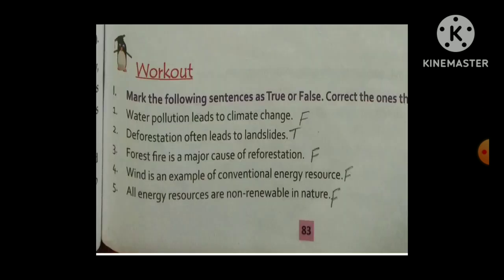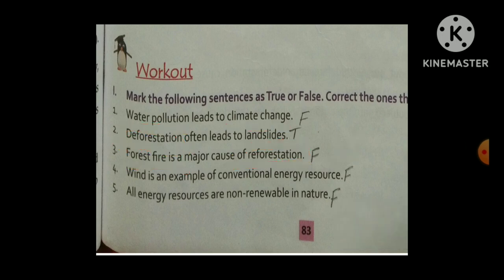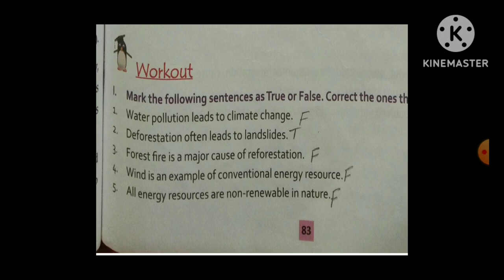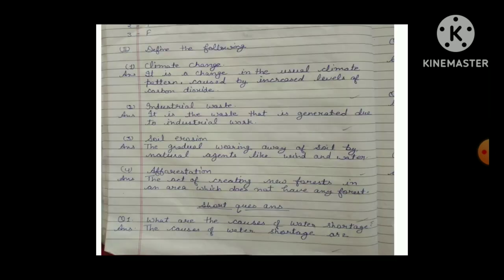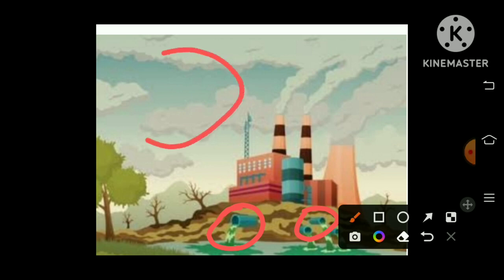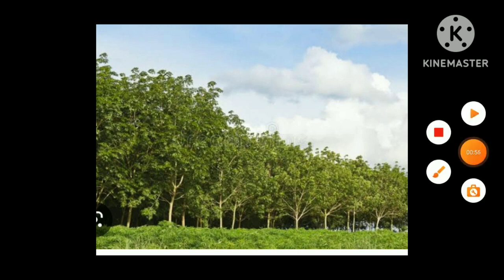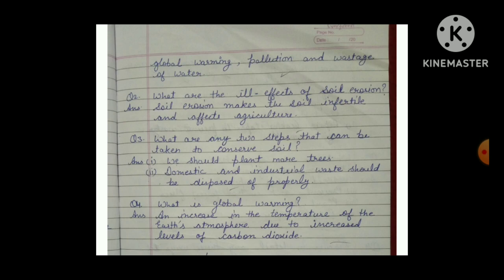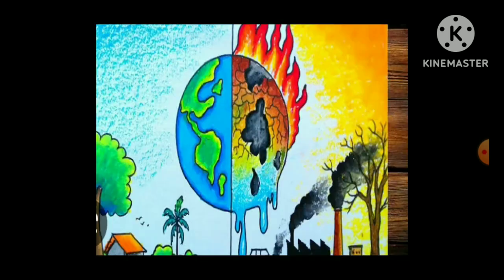Grade 4 S.St- Ch-11 Conserving our Resources (Bookwork & short Q/A revision)